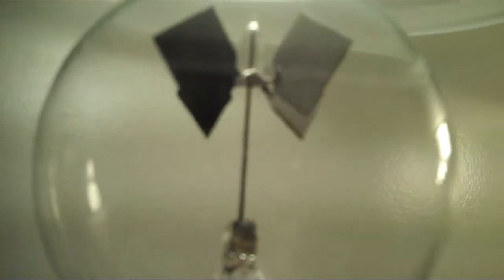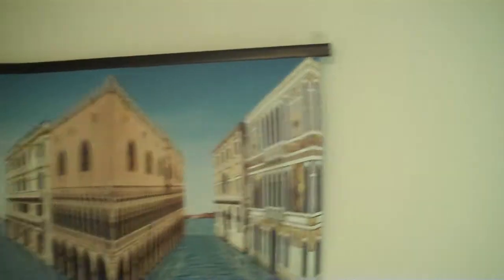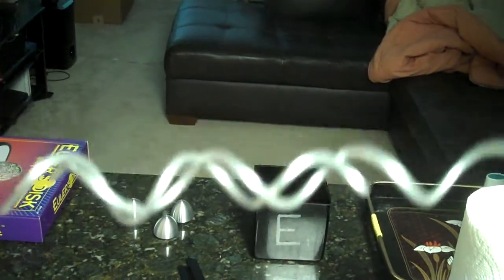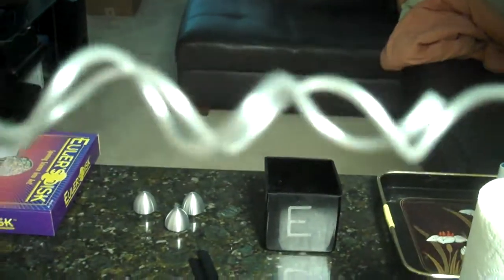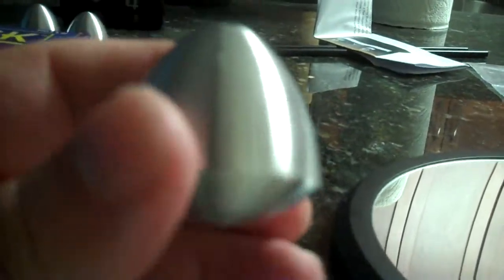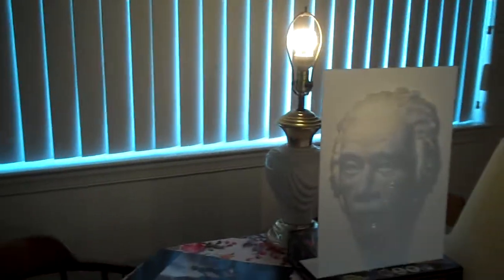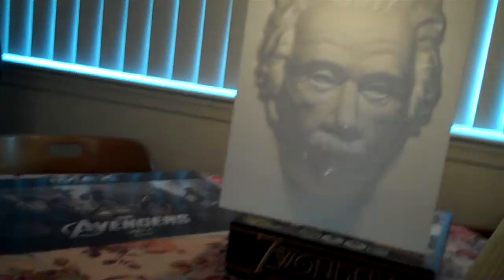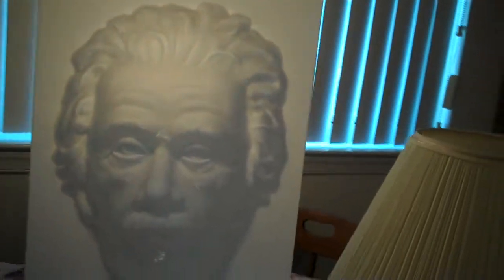physicsToys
got some toys in from the UK